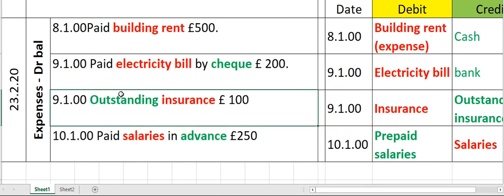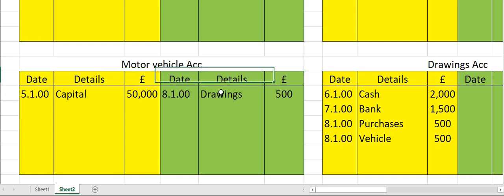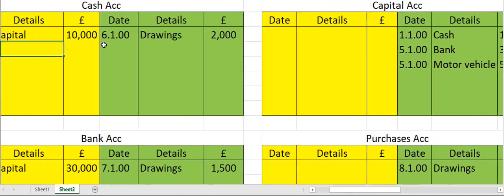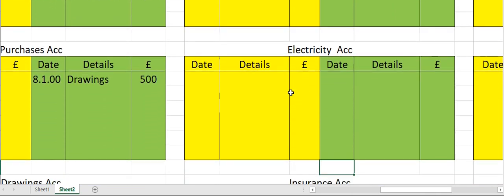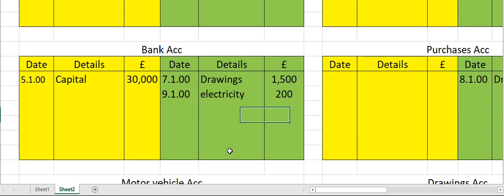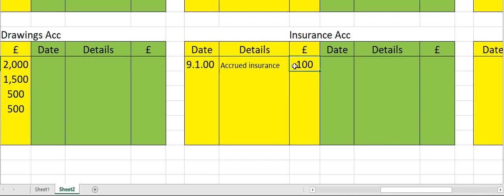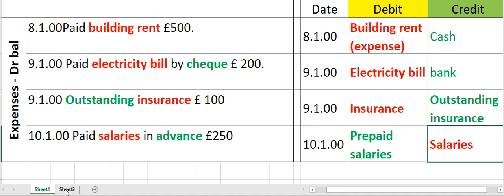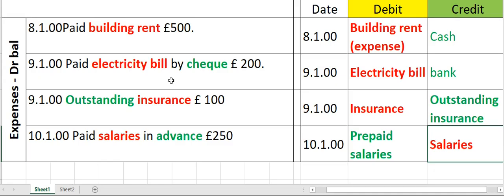Double entry for expenses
- Double entries:
1. Expenses made by cash
2. Expenses made by cheque
3. Expenses outstanding
4. Expenses prepaid
- Posting entries to ledgers